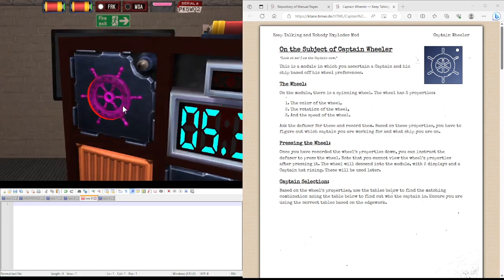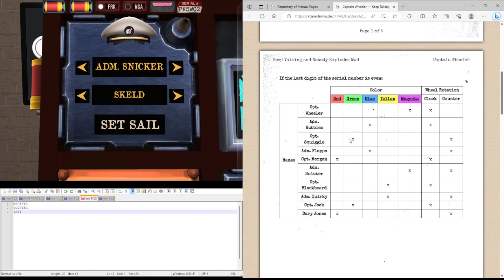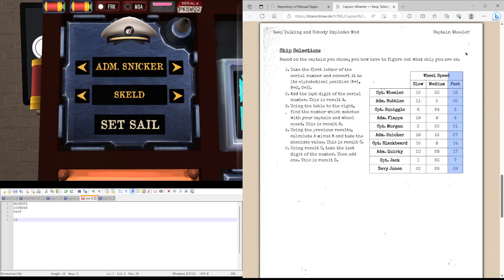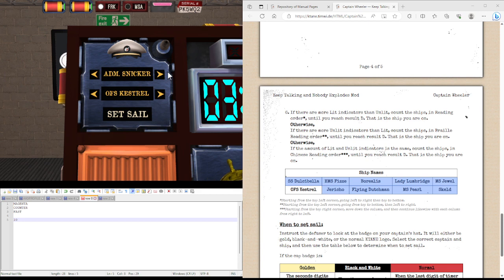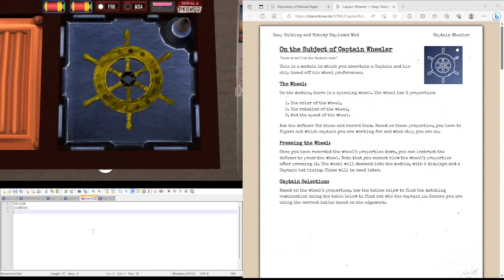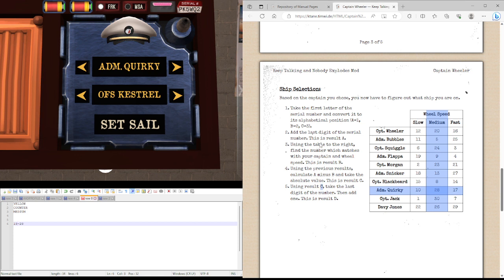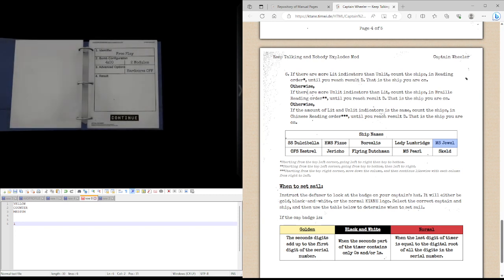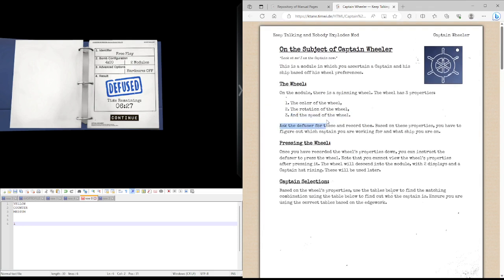KTaNE - How To - Captain Wheeler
SOON MAY THE WHELLERMAN COME!